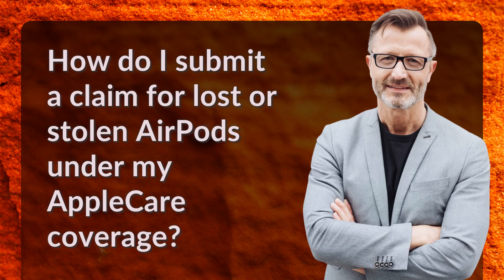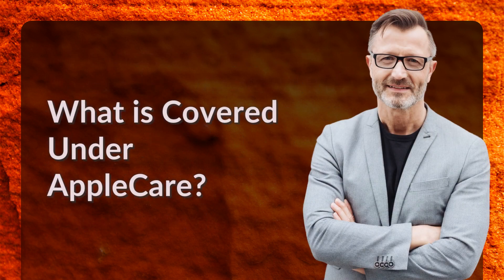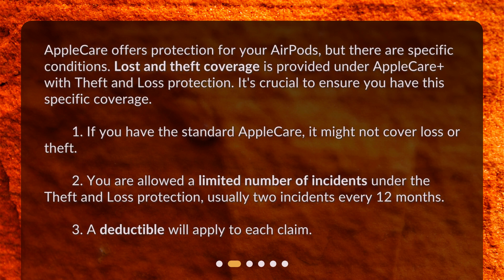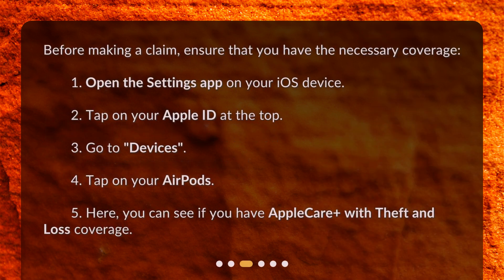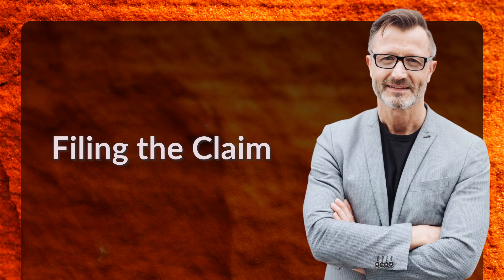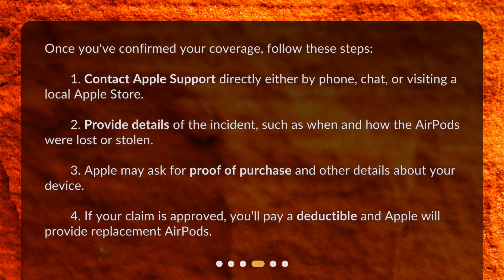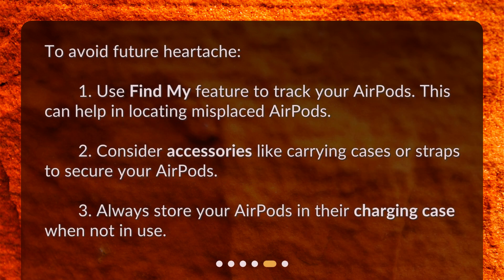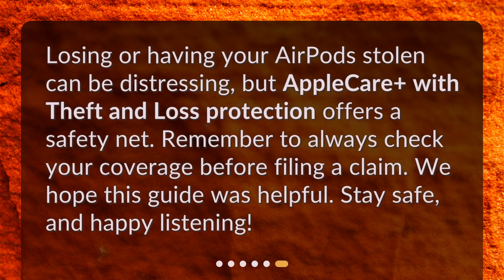How do I submit a claim for lost or stolen AirPods under my AppleCare coverage?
How to Claim Lost or Stolen AirPods Under AppleCare • Learn how to submit a claim for lost or stolen AirPods under your AppleCare coverage in this informative video. Discover what is covered under AppleCare, how to check your coverage, and the step-by-step process for filing a claim. Don't miss out on valuable information to protect your AirPods!

00:00 • How do I submit a claim for lost or stolen AirPods under my AppleCare coverage?
00:23 • What is Covered Under AppleCare?
00:59 • How Do I Check My Coverage?
01:25 • Filing the Claim
01:58 • Preventing Future Losses